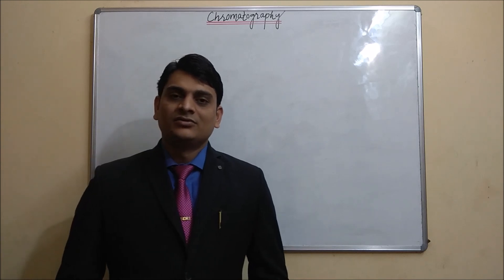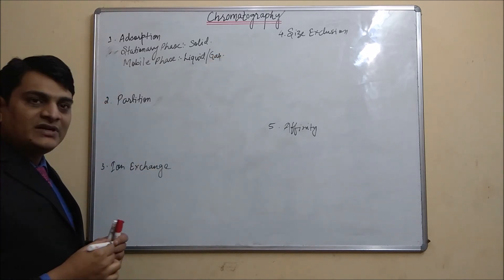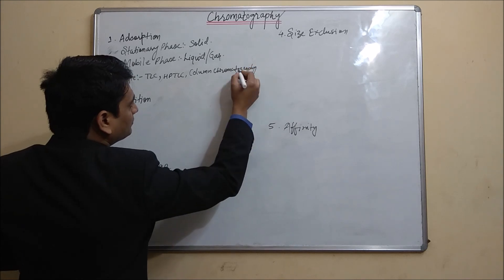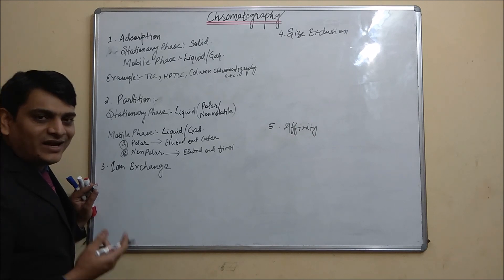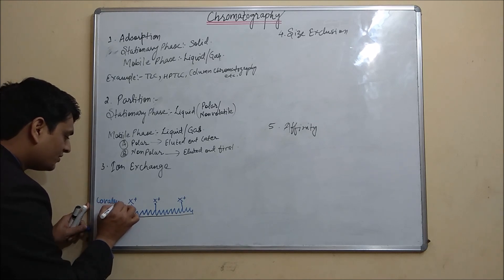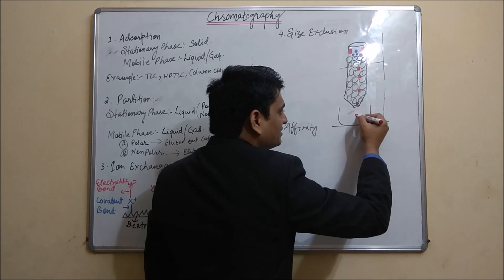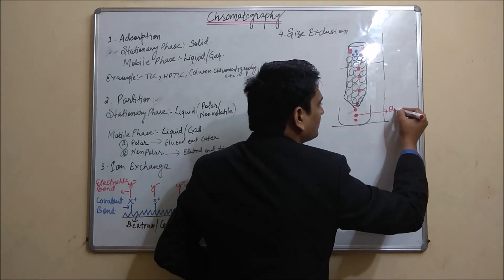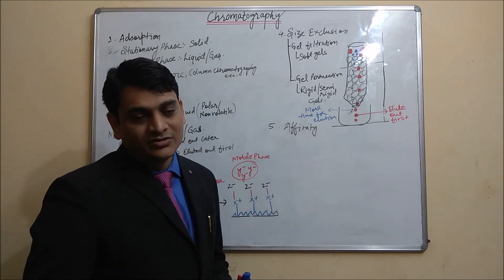Part 2: Chromatography-Principles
Principle of Chromatography
Adsorption Chromatography
Partition Chromatography
Ion Exchange Chromatography
Size Exclusion Chromatography
Affinity Chromatography
Introduction of Chromatography
Gel Filtration Chromatography
Gel Permeation Chromatography